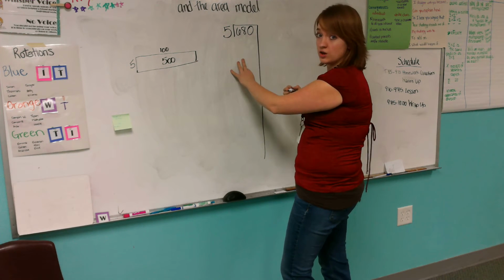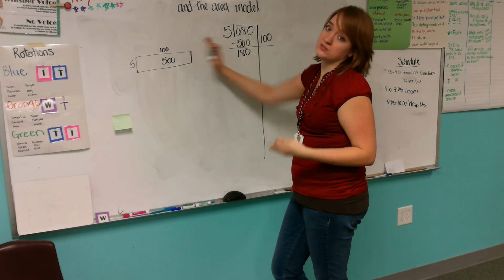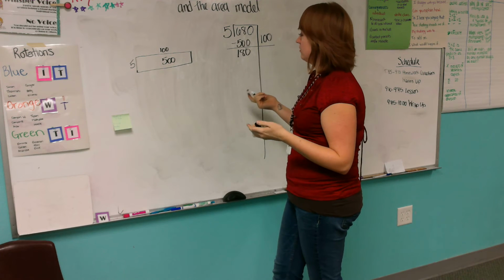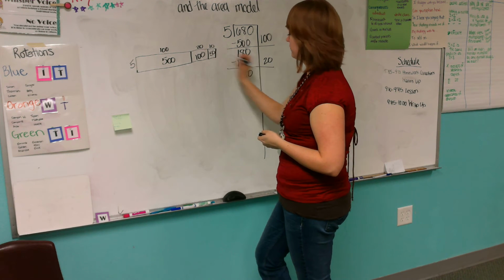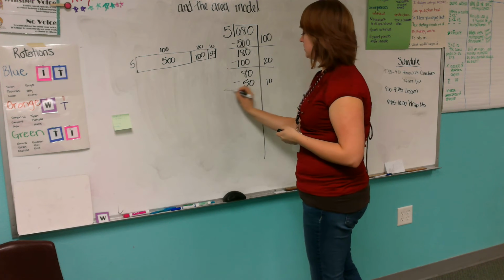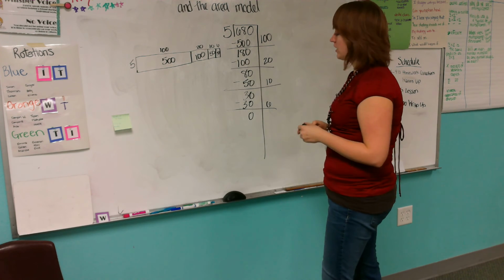Area Model and Partial Quotients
A way to connect the area model and partial quotients.  It's important to combine the two at first to build conceptual understanding of the symbolic notation for partial quotients.